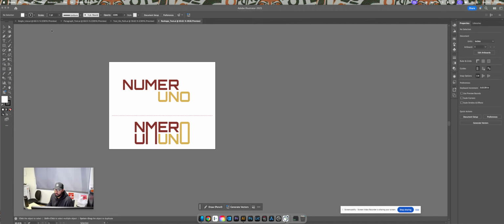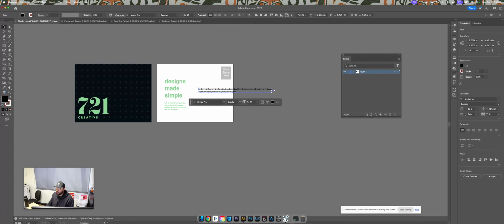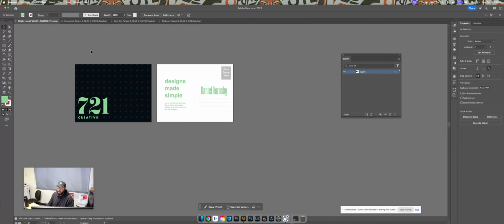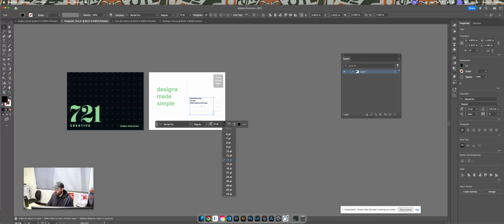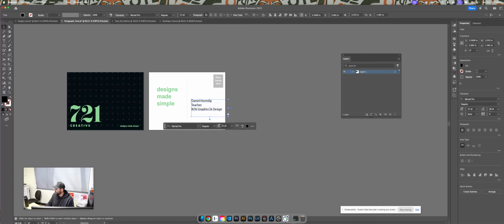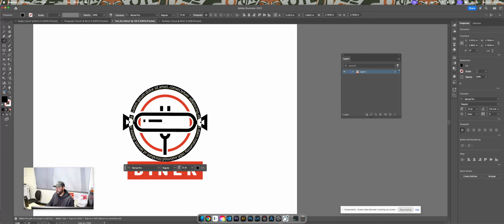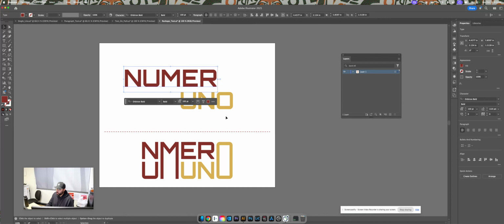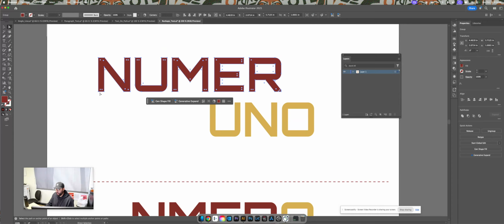Basic Text in Illustrator